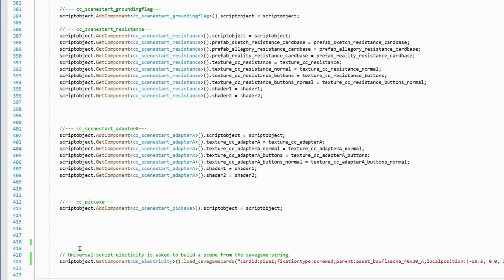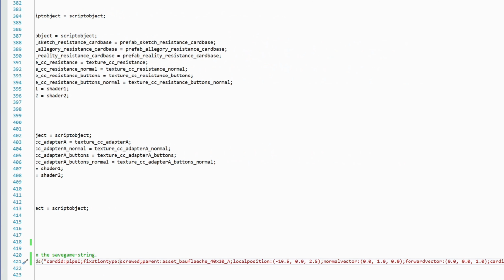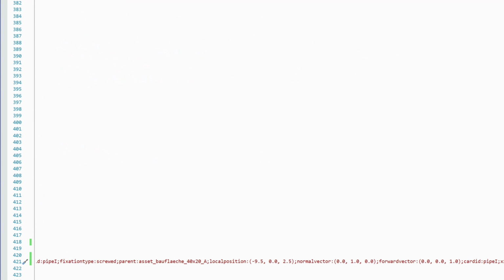game devlog 03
I am creating a game which also visualizes electricity.